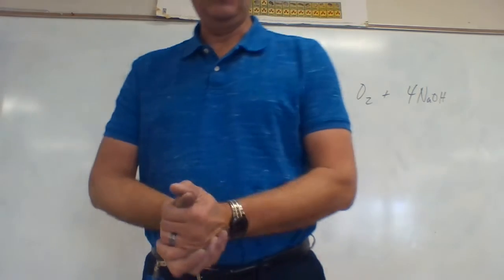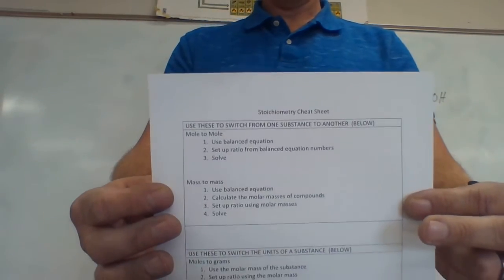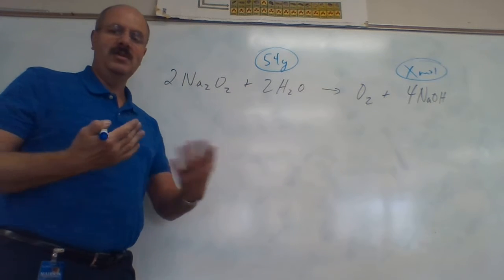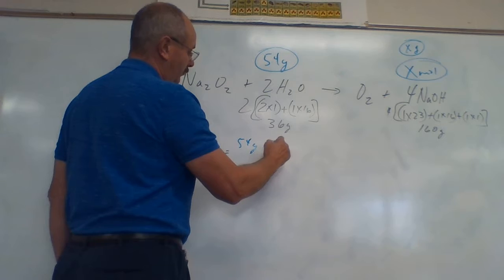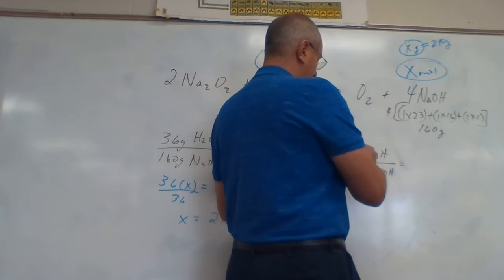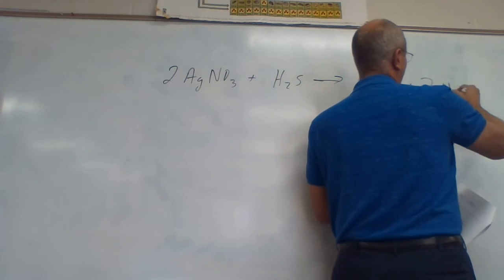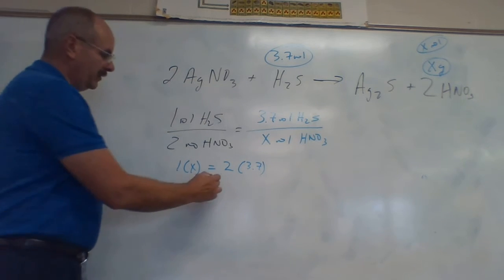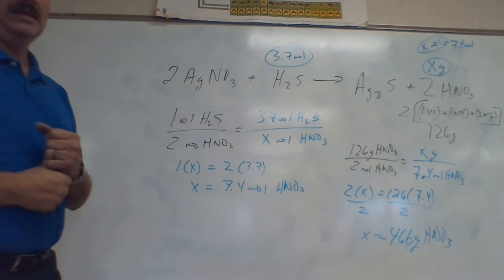notes moles to mass calculations video